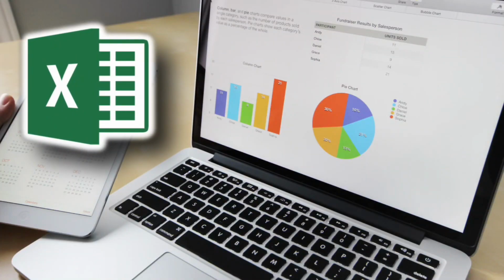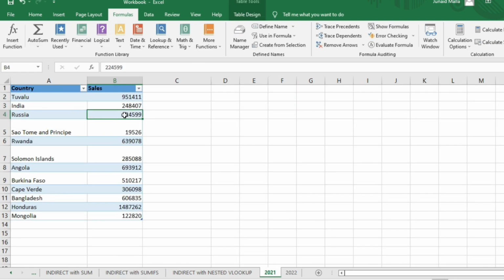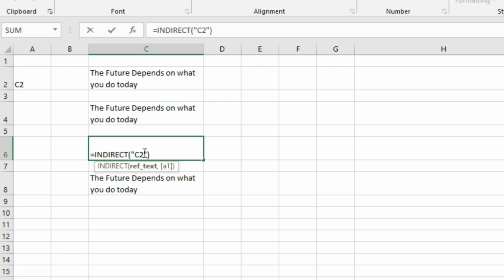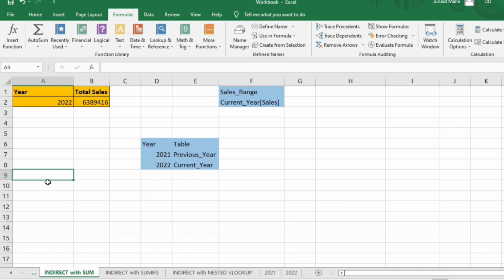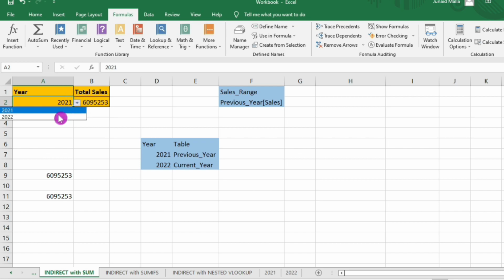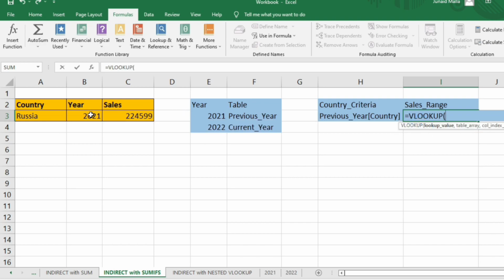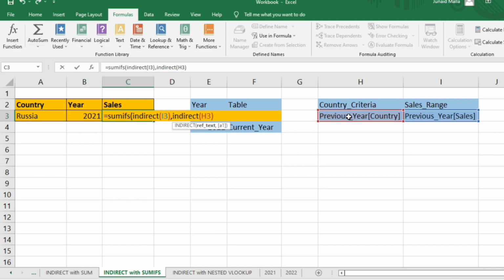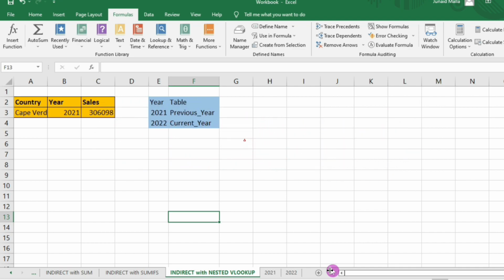An Excel INDIRECT Function Tutorial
In this video you will learn about the Indirect Function in Excel. You will learn how to generate dynamic range references using indirect function in Microsoft Excel.
This video includes a brief mention of VLOOKUP Function & SUMIFS Function.

Chapters:
0:00 Setting the Context.
0:47 Indirect Function.
5:36 Use Indirect Function with Sum to Dynamically calculate sum from various worksheets.
8:41 Use Indirect Function with SUMIFS Function to Dynamically Sum.
14:36 Caution while using Indirect Function.